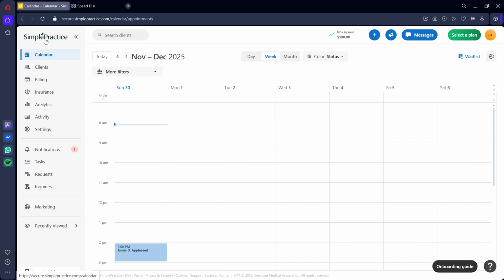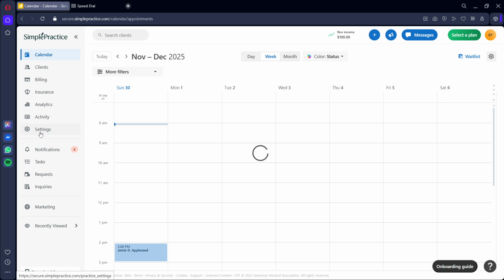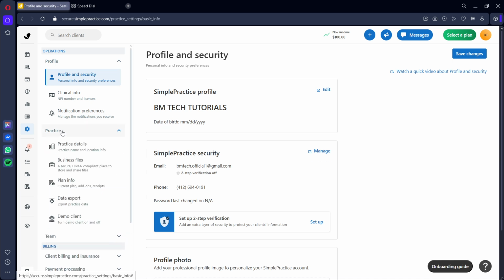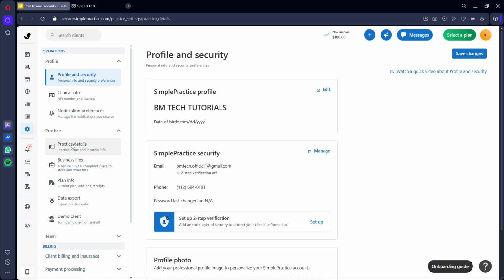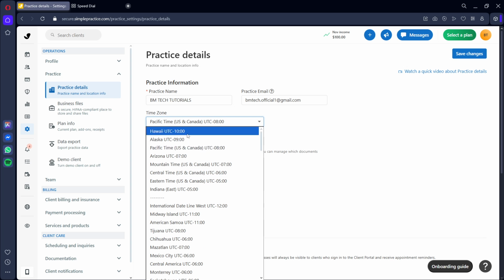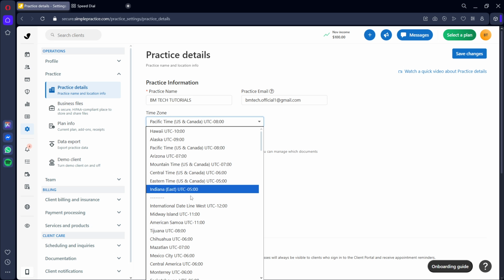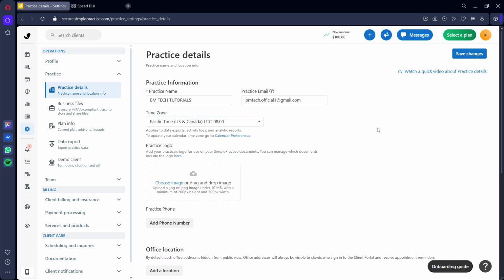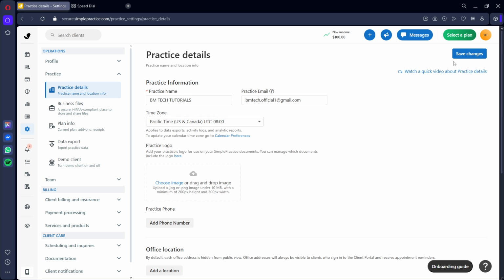How to Change Your Time Zone in SimplePractice [2026 Full Guide]